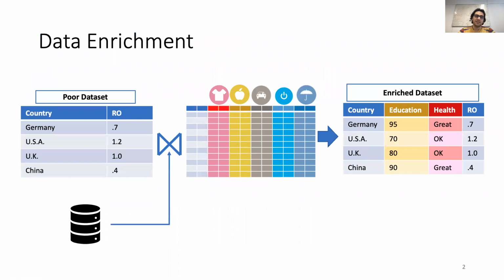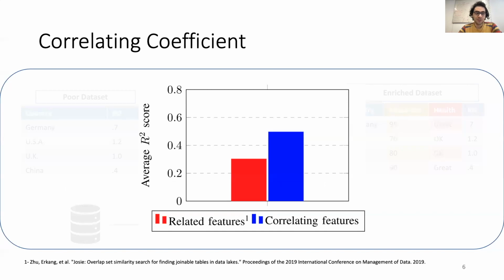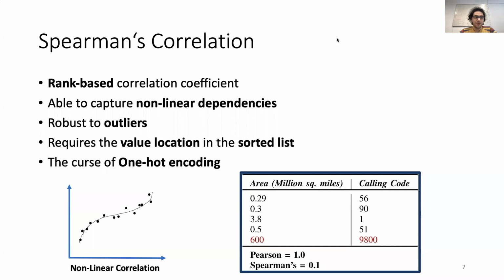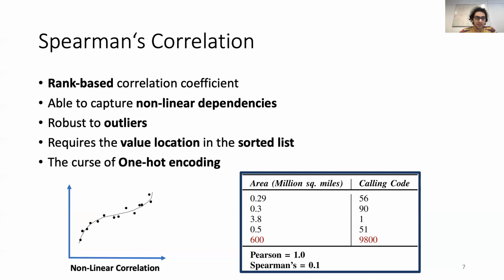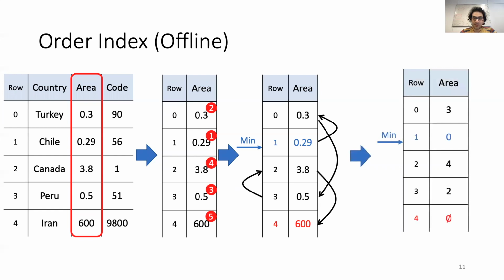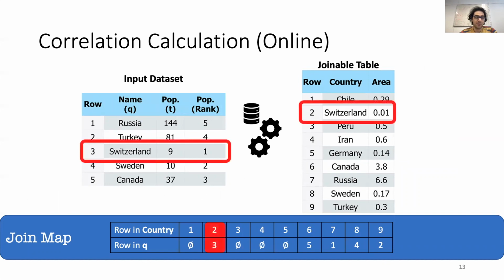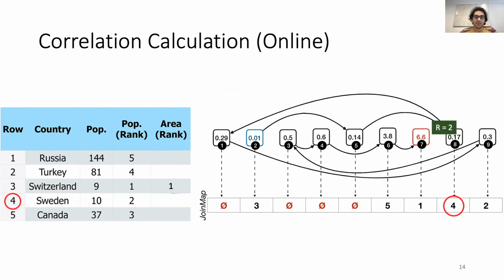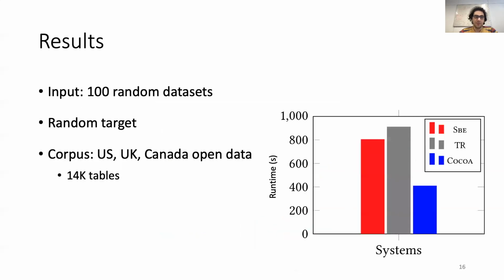COCOA Correlation Coefficient-Aware Data Augmentation EDBT 2021